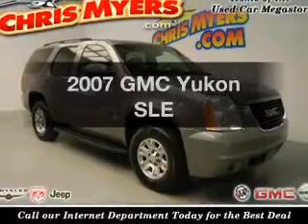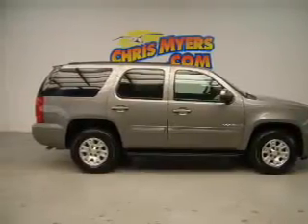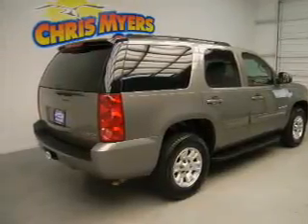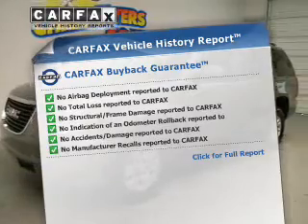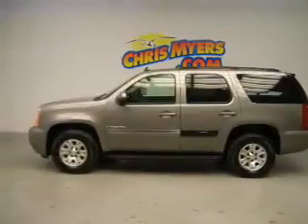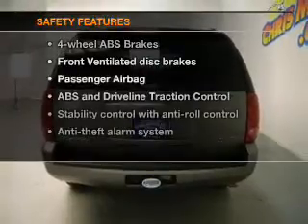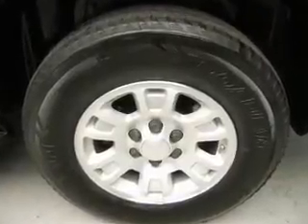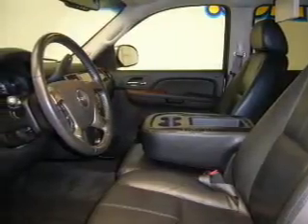2007 GMC Yukon - Daphne AL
Year: 2007
Make: GMC
Model: Yukon
Trim: SLE
Engine: 5.3 liter 8 cylinder 16 valve
Transmission: 4-Speed Automatic
Color: Steel Gray Metallic
Mileage: 130607
Address:
27161 Hwy. 98